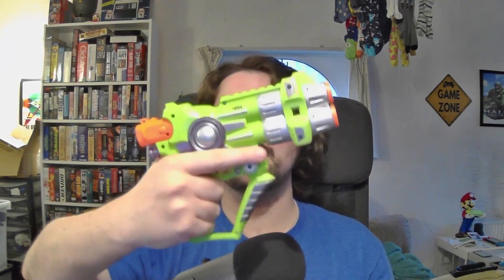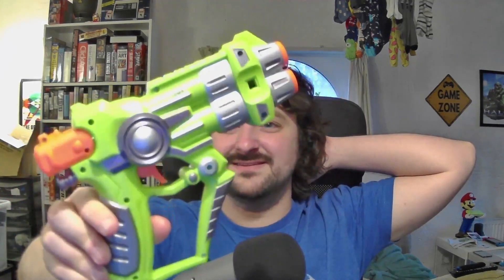Guns, Guns! - Daily Vlog 156